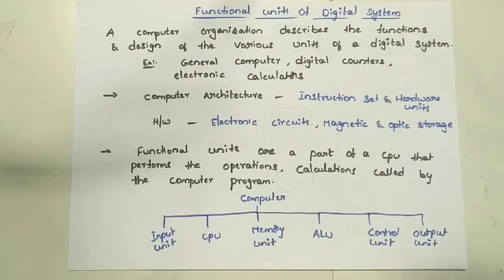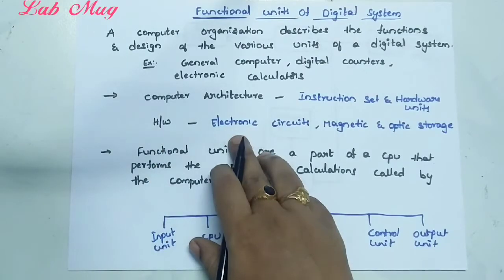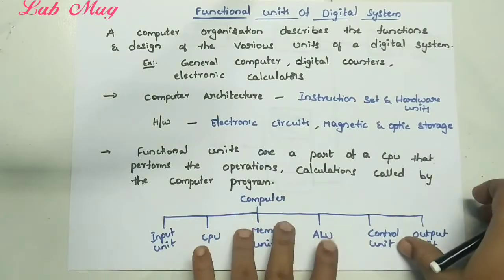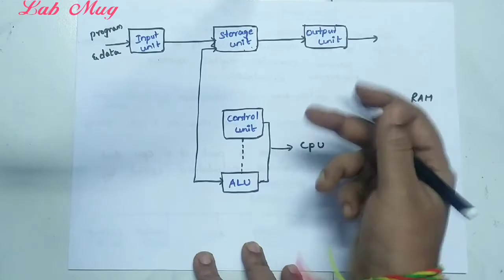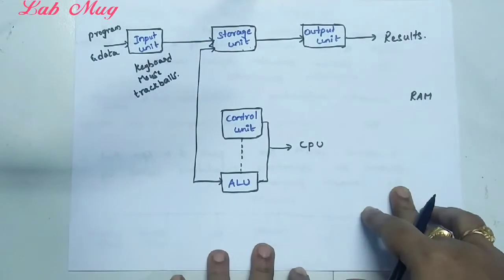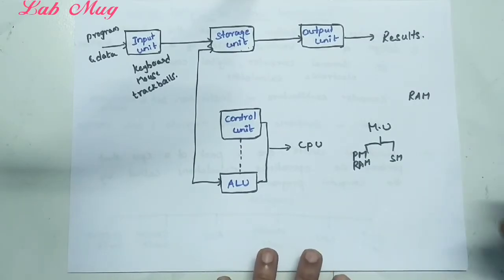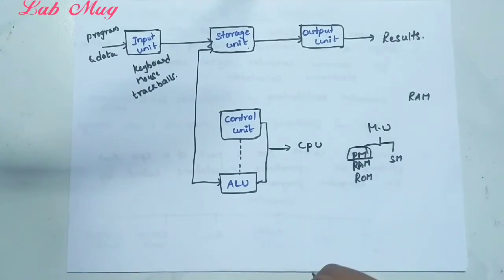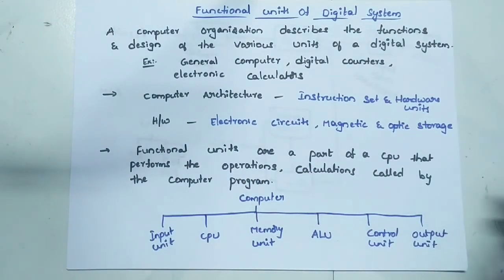Functional units of Digital system in Computer Architecture|| COA class 3 in Telugu ✓ Rajeswari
Digital system Functionality